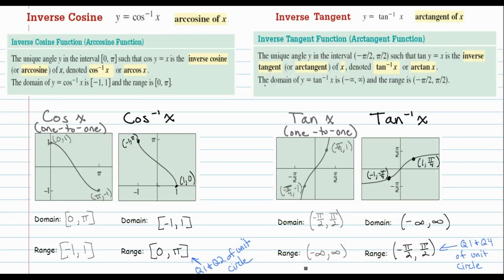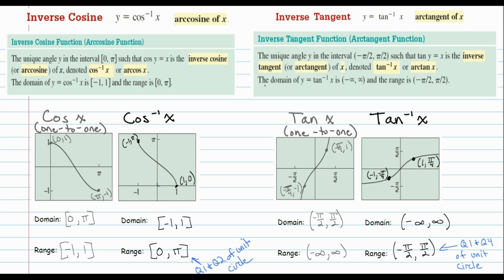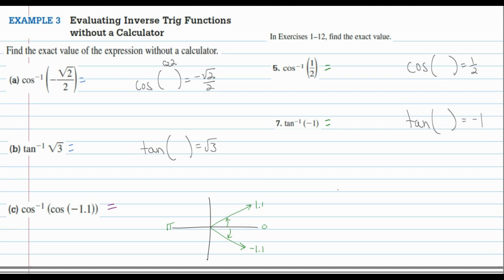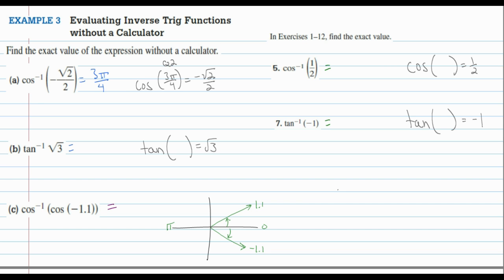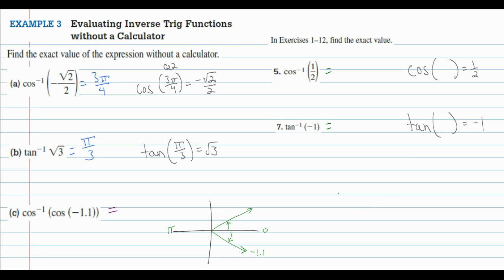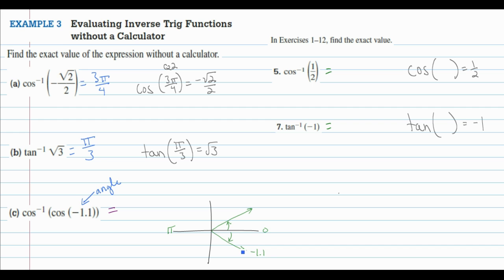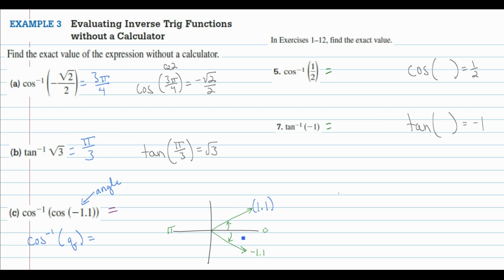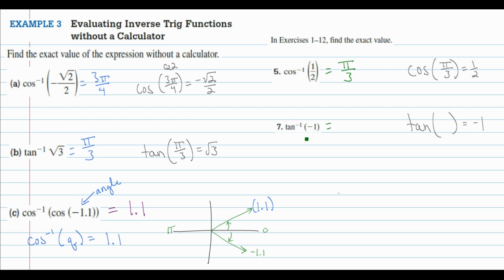Precalc 4 7 Ex 3